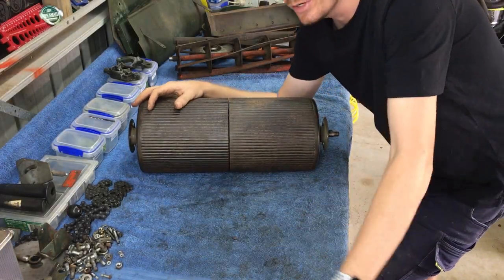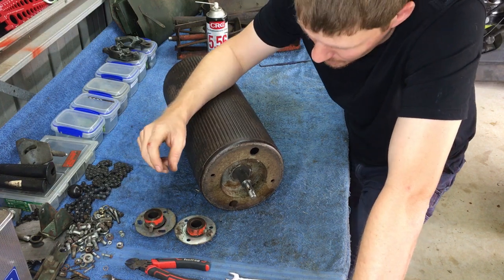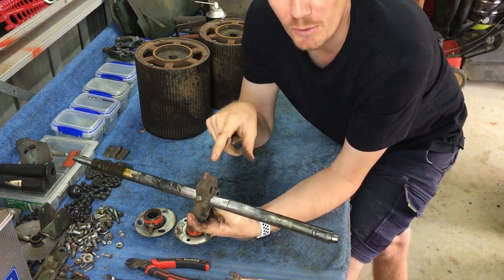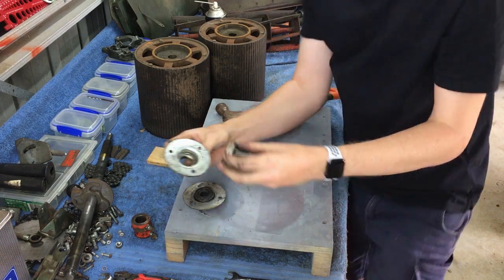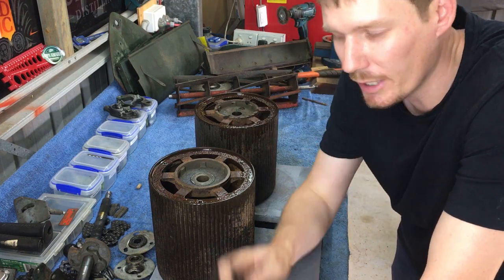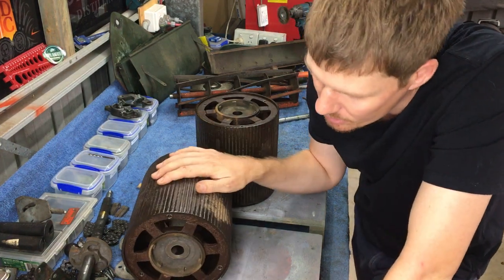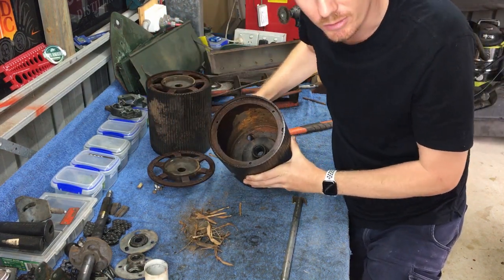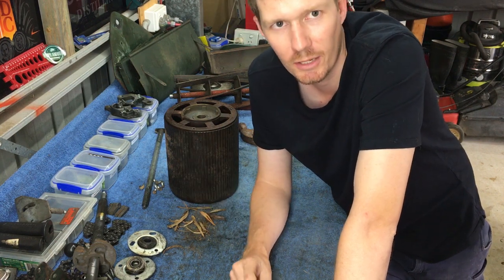Scott Bonnar - Model 45 - Teardown Part 5 - Rear Roller Disassembly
In this video I disassemble the rear roller. Be extremely careful if you attempt to do the same as Cast iron will break easily if under stress by high impacts.